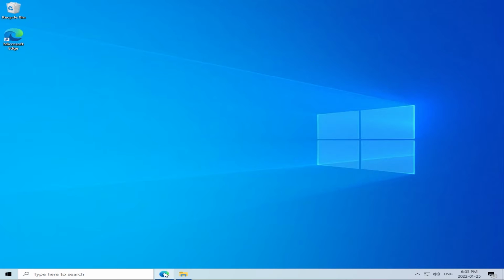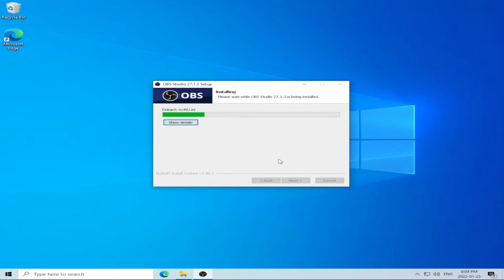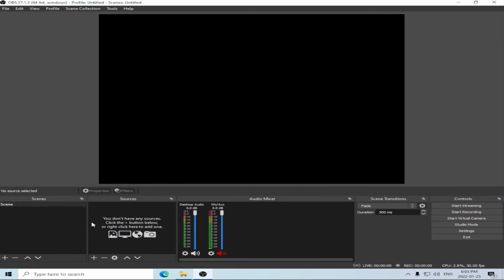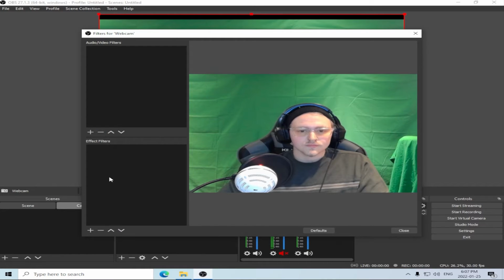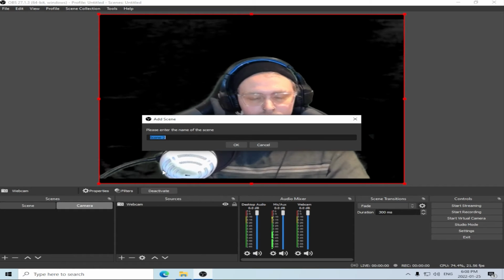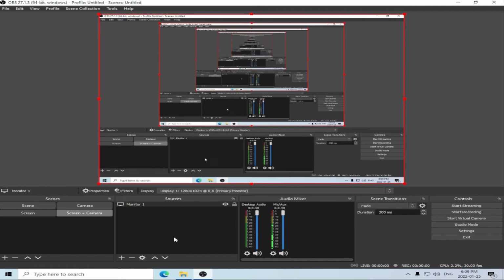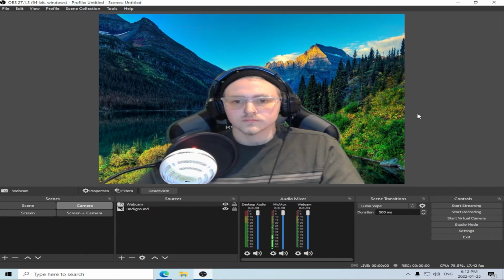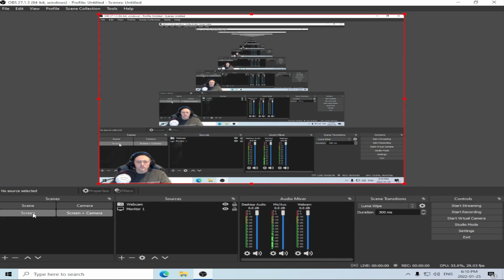How To: Create a Virtual Camera in OBS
Today we will be learning how to create a virtual camera in Open Broadcast Software (OBS), to be used in Web-apps & Web Meetings!

Virtual Cameras are great tools for having a custom background behind your camera, sharing your screen, or even playing videos, while in a web meeting!

As always: video recommendations are greatly appreciated, if you want to learn something, just ask :)